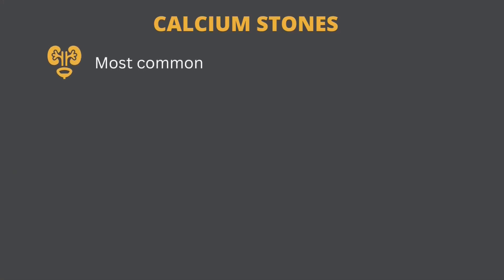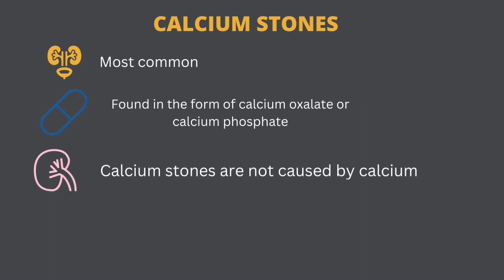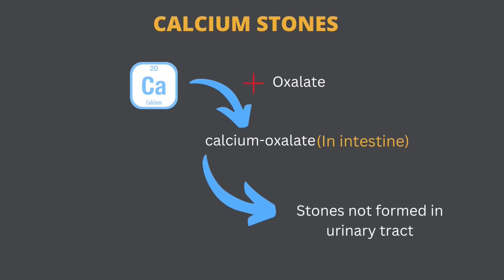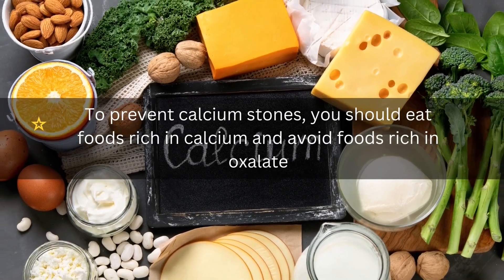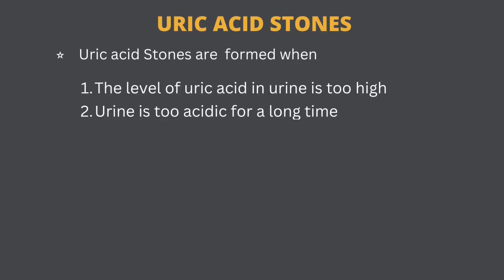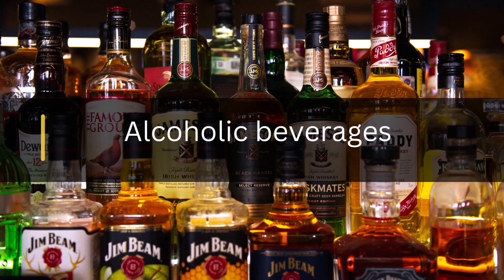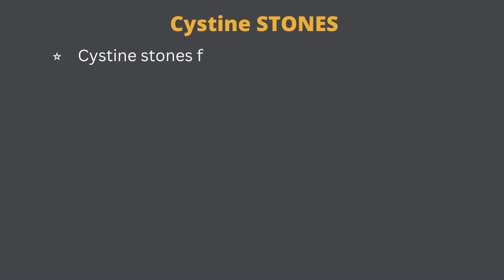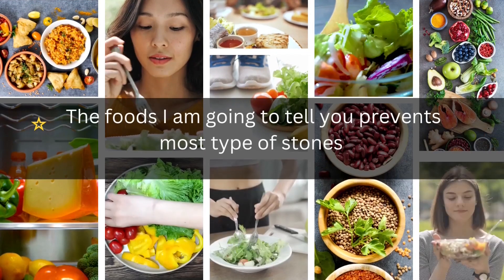Types of kidney stones & how to prevent them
Hey viewers, In today's video we have talked about what kidney stones are, How many types of kidney stones there are, and How to prevent

Timecodes -
0:00 - What is a kidney stone
0:15 - Types of kidney stones
0:18 - Calcium stones
1:02 - Uric acid stones
1:17 - Struvite stones
1:27 - Cystine stones
1:41 - Why struvite stones cannot be prevented by eating foods

kidneystonediet kindeystonefoods Dr. Ali